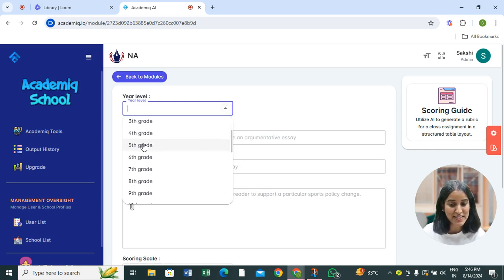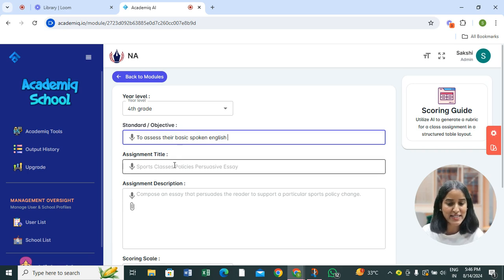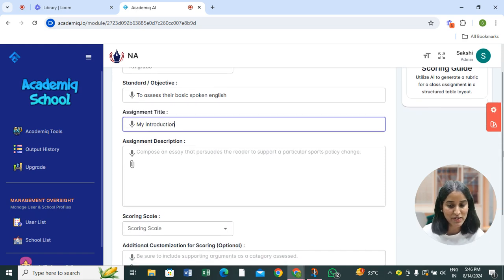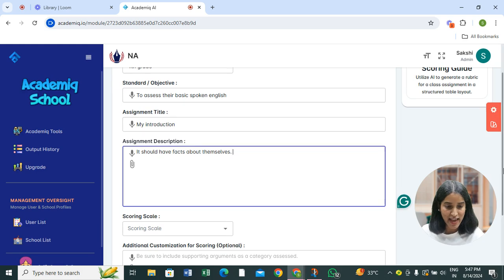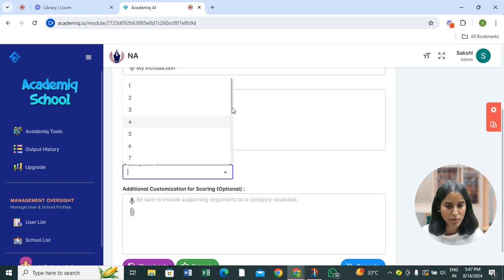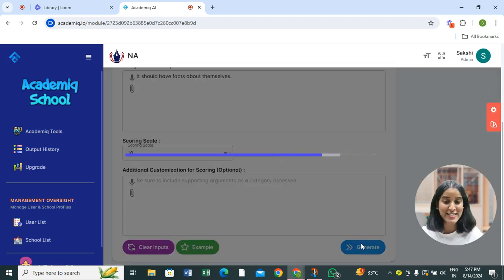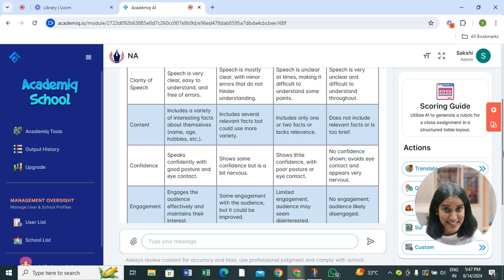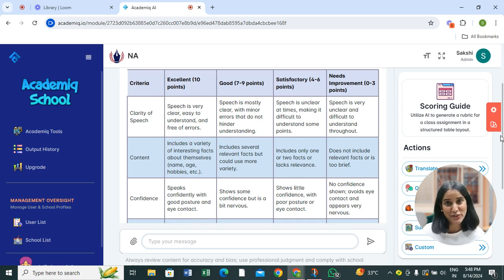Scoring Guide Tutorial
In this video, we will show you how to easily create a structured rubric using our scoring guide tool for academic assessments. I’ll walk you through selecting the class level, objectives, assignment details, and scoring scale to instantly generate a detailed rubric. Watch to discover how our AI tool simplifies the assessment process!